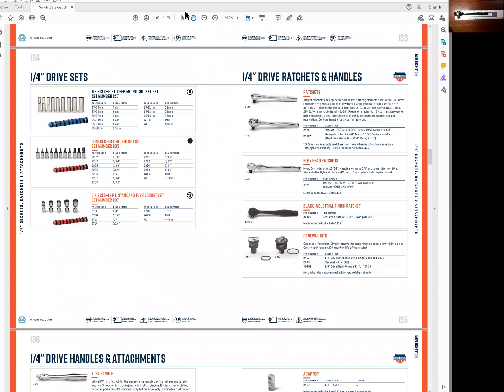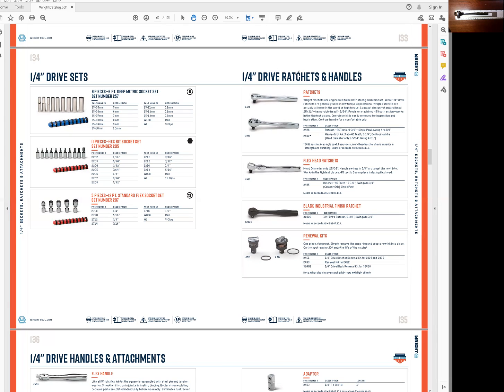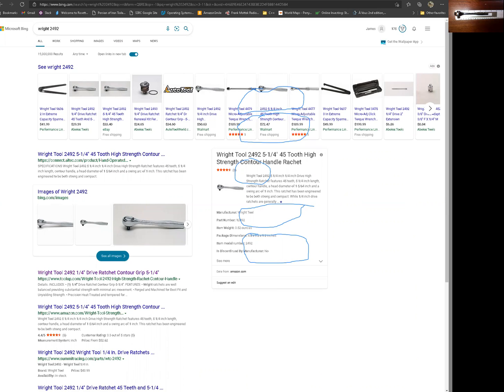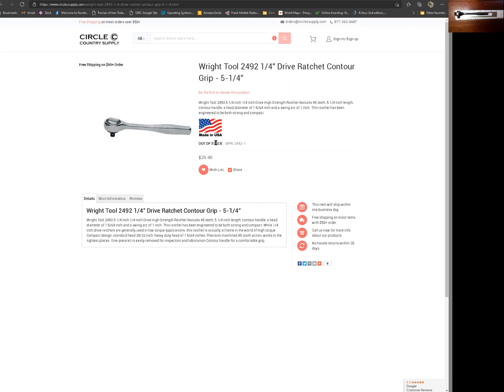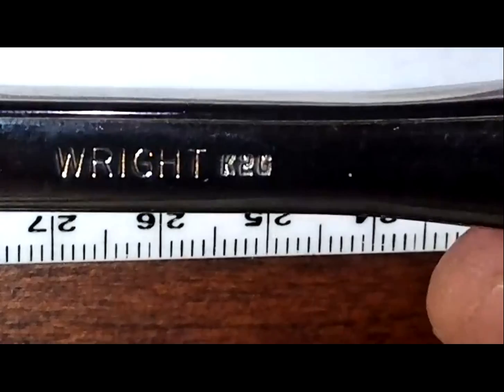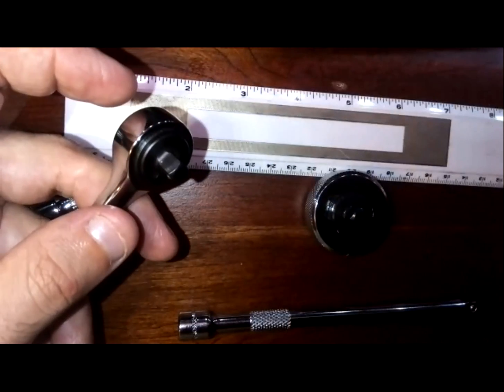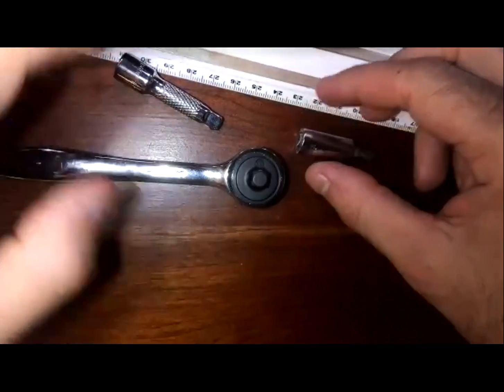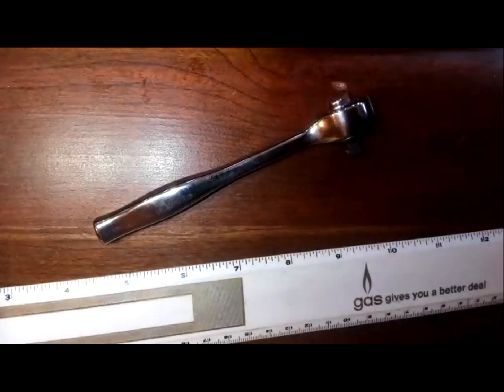Review - Wright Tools 1/4 Ratchet and SK Thumbwheel, Made in USA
Wright Tools has a wide range of tools made in the USA.  Check out this 1/4" drive ratchet at Circle C Country Supply: